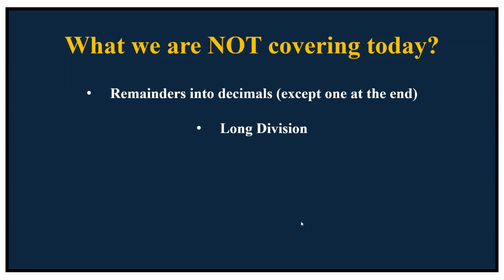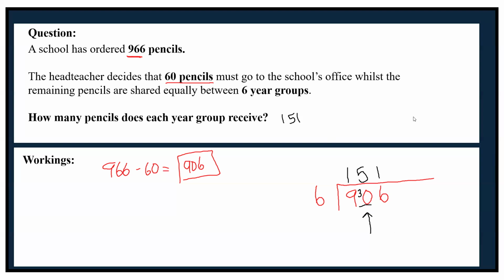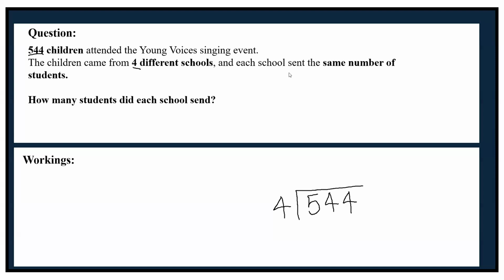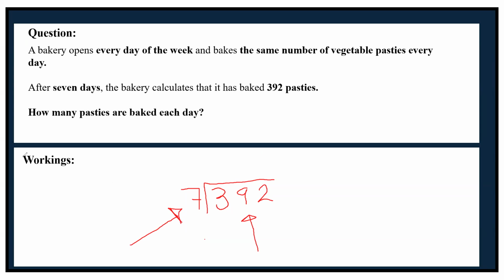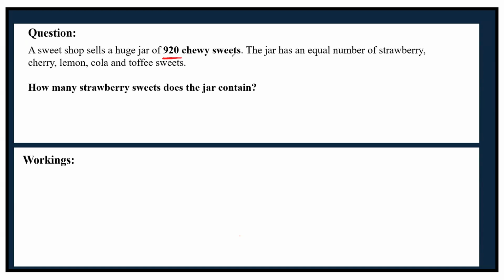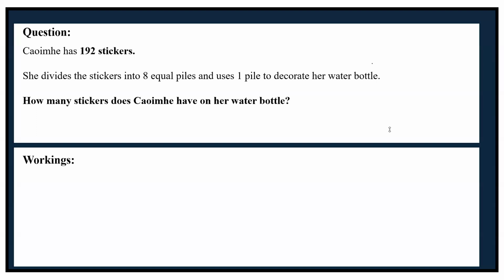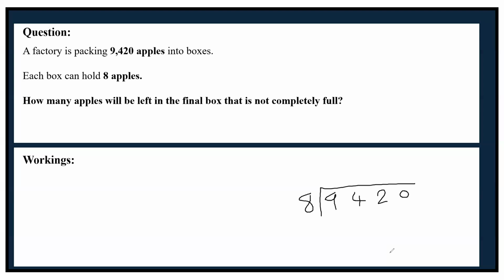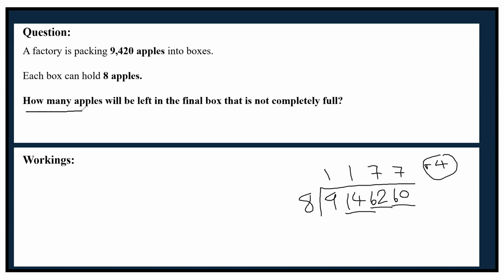(11+) How to solve Division Word Problems (Quest, GL, CEM, CSSE)